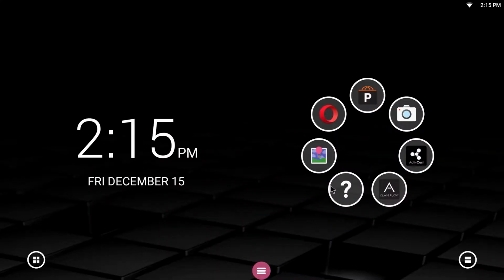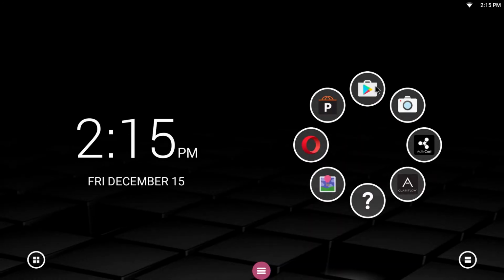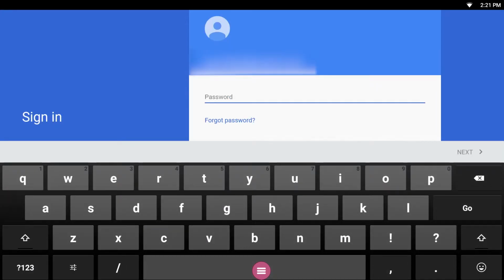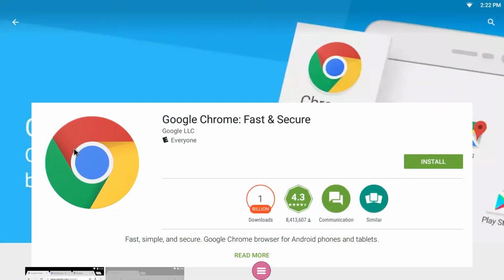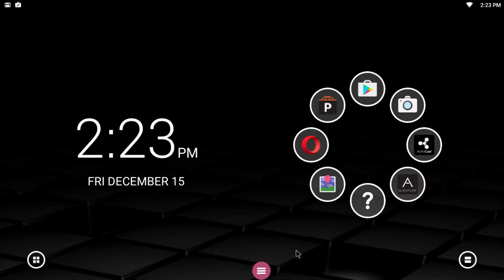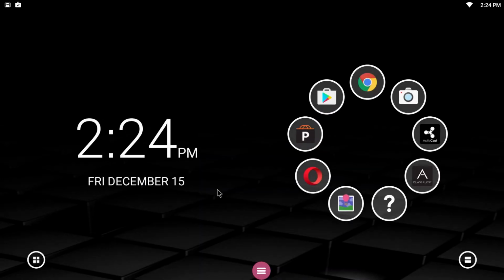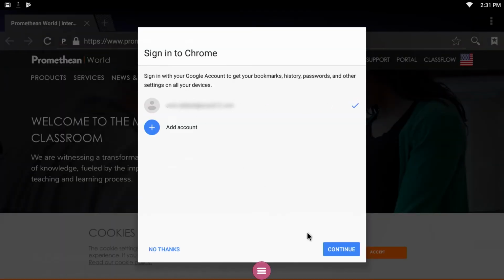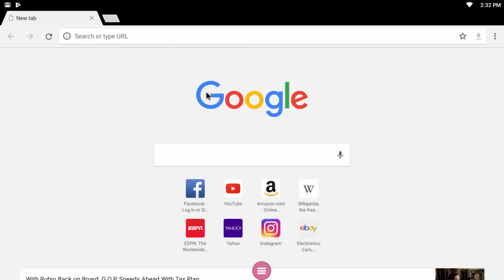ActivConnectG-Add Google Play and Chrome to Quick Launcher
This tutorial demonstrates how to add the Google Play Store and Chrome App to the quick launch circle.